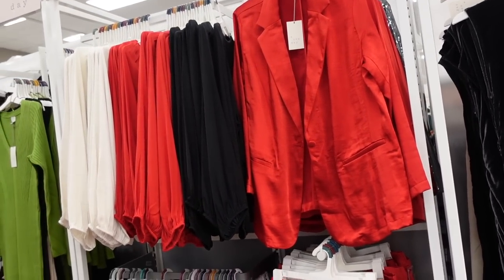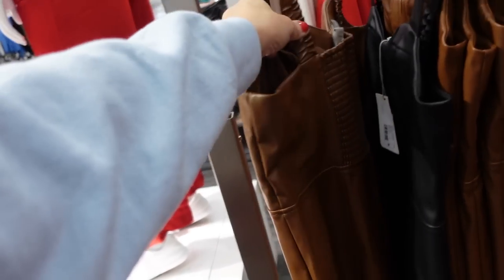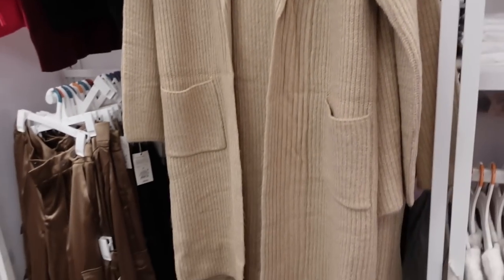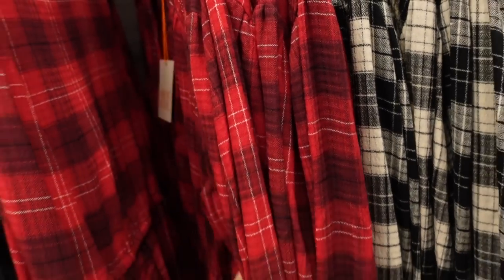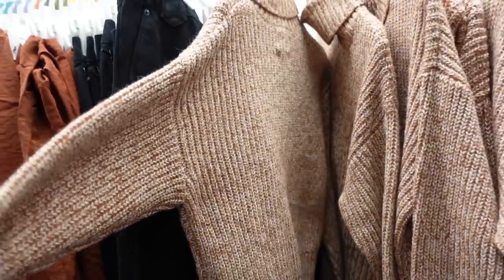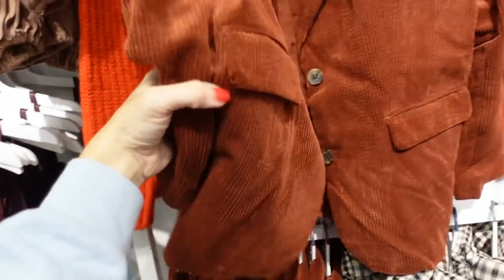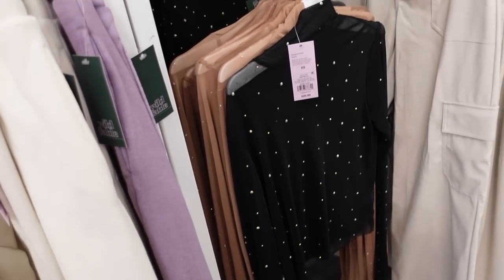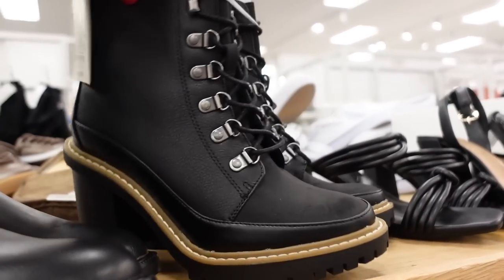TARGET SHOP WITH ME | NEW TARGET CLOTHING FINDS | AFFORDABLE FASHION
Products are tagged to the right if you are using a computer and under the video if you are using your Youtube app. Thanks!